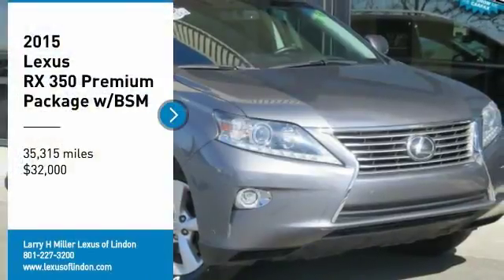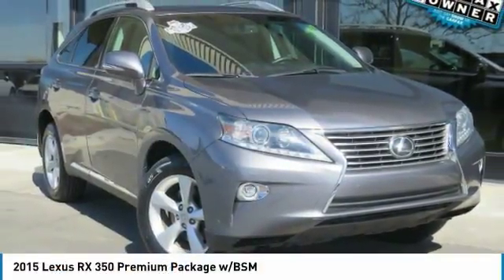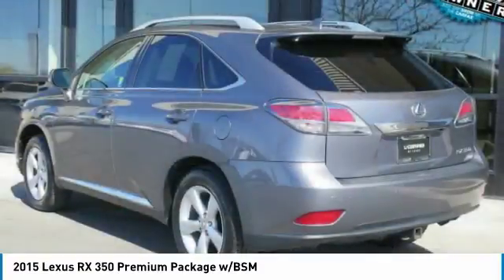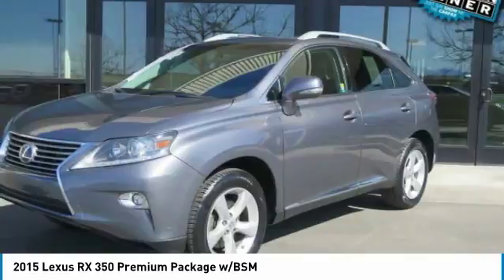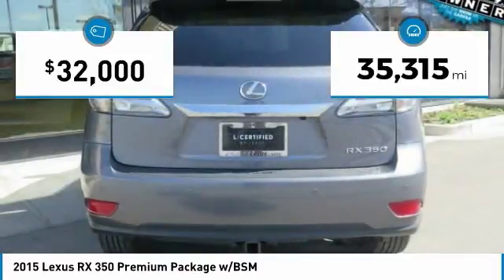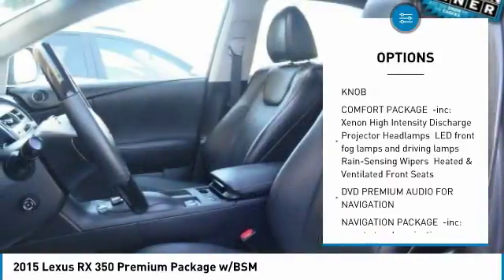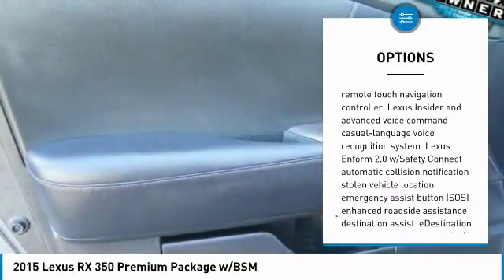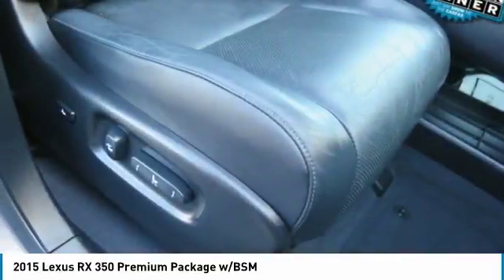2015 Lexus RX 350 P3049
2015 LEXUS RX 350 Lindon, UT
Stock# P3049

544 S. Lindon Park Drive

2 FREE SCHEDULED MAINTENANCE, MEMORY SEATS, BLIND SPOT MONITOR, PARKING SENSORS, NAVIGATION, BLUETOOTH, and more! LEASE RETURN CARFAX 1 OWNER! Delivers 24 Highway MPG and 18 City MPG! KBB.com Best Resale Value Awards. This Lexus RX 350 has a durable Regular Unleaded V-6 3.5 L/211 engine powering this Automatic transmission. Dealer Certified Pre-Owned.

*You Can't Beat the Price with These Options *
PREMIUM PACKAGE W/BLIND SPOT MONITOR SYSTEM -inc: Power-Folding Htd Electrochromic Outside Mirrors, Rear Armrest Storage w/Lid, Driver Seat/Steering/Mirror Memory - 3 Settings, One-Touch Open/Close Moonroof, tilt-and-slide, Roof Rails, Blind Spot Monitoring Lane Change Assist, NAVIGATION PACKAGE -inc: remote touch navigation controller, Lexus Insider and advanced voice command casual-language voice recognition system, Lexus Enform 2.0 w/Safety Connect, automatic collision notification, stolen vehicle location, emergency assist button (SOS), enhanced roadside assistance, destination assist, eDestination and enform application suite (1-year trial subscription included), HDD Navigation System w/Advanced Voice Command Generation 7, backup monitor and casual-language voice recognition system, SiriusXM NavTraffic/NavWeather, sports, stocks and gas prices, 1-year trial subscription, COMFORT PACKAGE -inc: Xenon High Intensity Discharge Projector Headlamps, LED front fog lamps and driving lamps, Rain-Sensing Wipers, Heated & Ventilated Front Seats , Back-Up Camera, WOOD & LEATHER-TRIMMED STEERING WHEEL & SHIFT KNOB, INTUITIVE PARKING ASSIST, DVD PREMIUM AUDIO FOR NAVIGATION, DOOR EDGE GUARDS, Wheels: 18  x 7.5  5-Spoke Aluminum, Variable Intermittent Wipers.

According to Carfax's history report: Carfax One-Owner Vehicle, No Damage Reported, No Accidents Reported, 6 Service Records.

*See What the Experts Say! *
As reported by The Manufacturer Summary: Featuring a dynamic and exhilarating design, the Lexus RX is both aggressive and sophisticated. This luxury crossover has automatic on/off headlamps with an auto-off delay. LED daytime running lights and an integrated fog lamp ensure that visibly is as high as possible. The power rear door of the RX offers remote keyless access to the rear storage. 18 x 7.5-in five-spoke alloy wheels provide an added layer of class, on and off the road. The interior of the Lexus RX is highlighted by a lavish ebony wood interior trim juxtaposed with a leather-trimmed steering wheel and shift knob. 10 way power-adjustable seats, which feature lumbar support, come standard with the RX, s does a reclining, sliding rear seat with 40/20/40 split. The Lexus nine-speaker Premium Sound System with Automatic Sound Levelizer and in-dash, single-feed six-disc CD auto-changer will provide the entertainment you need on trips of any size. Not to mention, you can stream music from your phone through Bluetooth. The RX is powered by either a 3.5L, aluminum block V6, with 270hp at 6,200 RPM, allowing a 0-60 MPH acceleration in 7 seconds or a 3.5L V6 coupled with a hybrid engine offering up to 32 MPG hwy. The transmission is an automatic with electronically controlled, intelligence (ECT-i), Sequential Shift and Snow modes. The four-wheel power-assisted discs with four-sensor, four-channel Anti-lock Braking System give you maximum stopping power and control, and every RX performs as a Certified Ultra-Low Emission Vehicle or higher. Lexus cares about safety, and the elaborate 10-airbag system is proof of that. Featuring driver's and front passenger's advanced airbag system (SRS) with front passenger's twin-chamber airbag (SRS). The front-passenger seat is designed to detect whether the seat is occupied by an adult, a child or is vacant, and responds accordingly. Even the structure, with its Impact-dissipating upper interior trim and side-impact door beams, is designed with your safety in mind.

Treat yourself- stop by Larry H Miller Lexus of Li